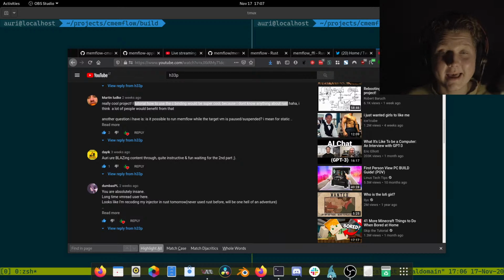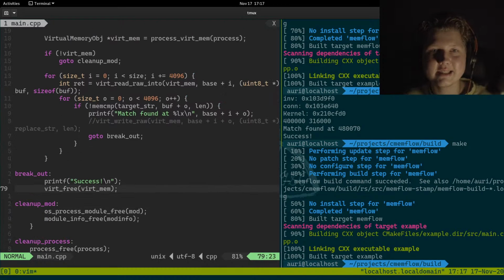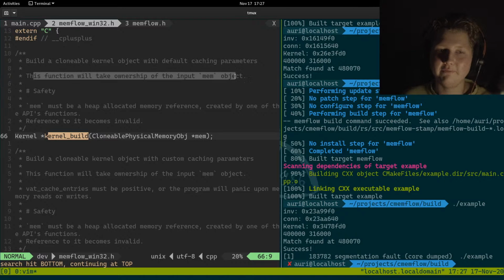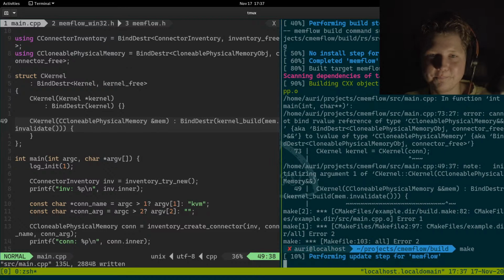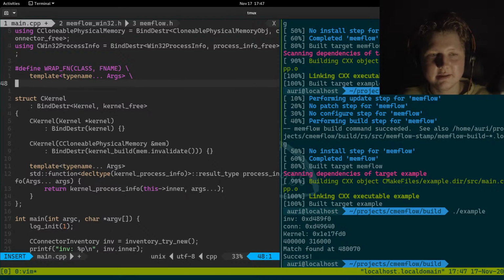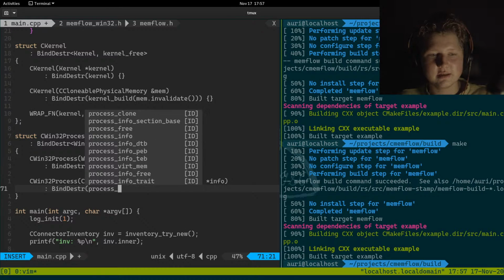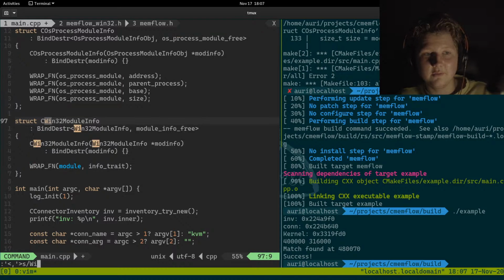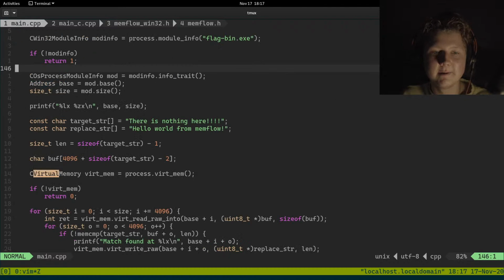Advanced C/C++ with memflow API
Explaining C bindings, and developing C++ abstraction using some of the more advanced features of C++!